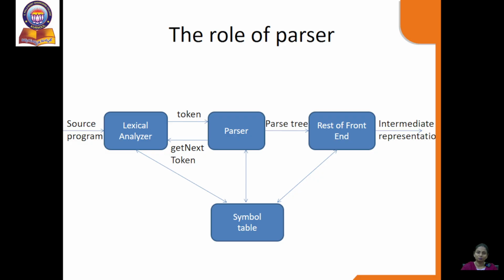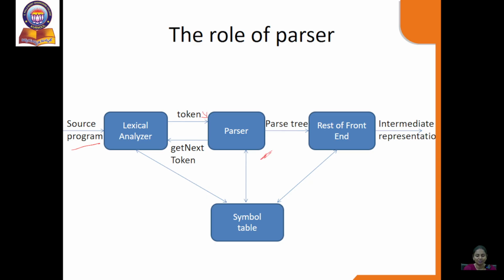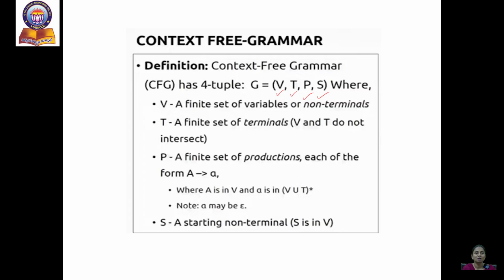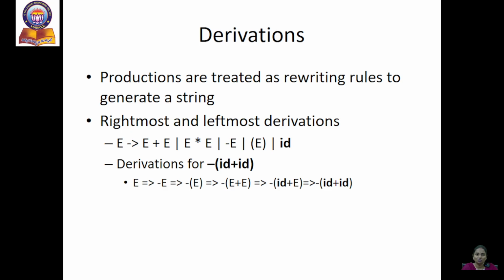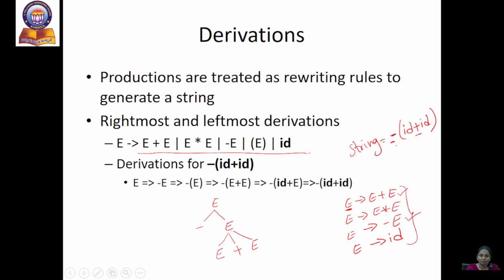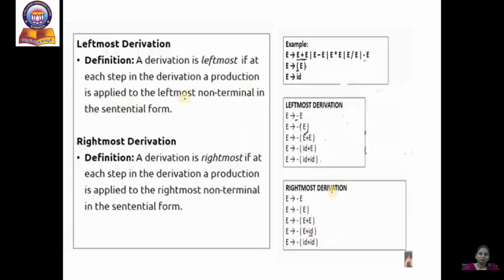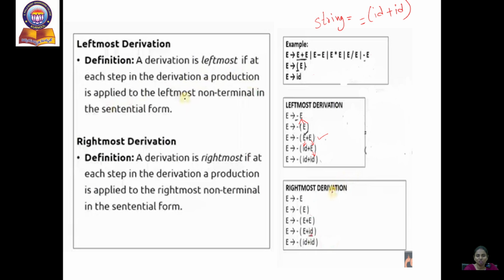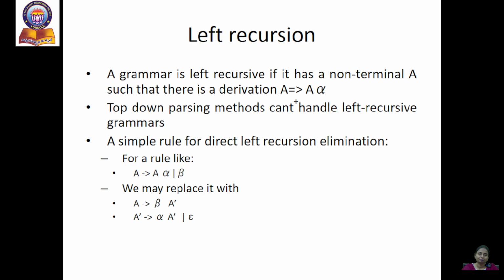Role of Praser